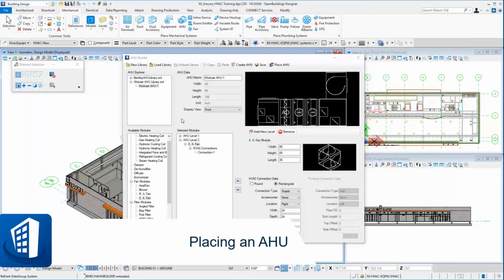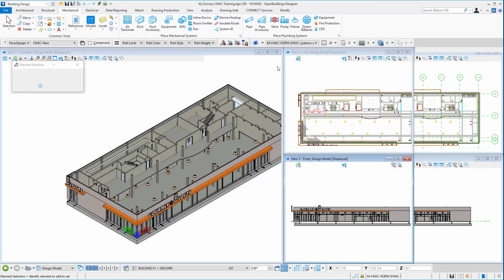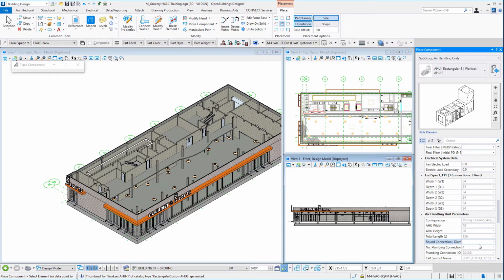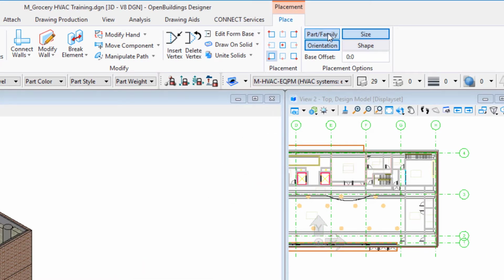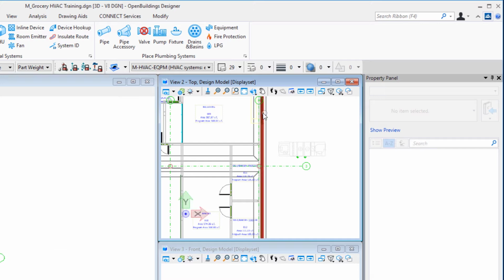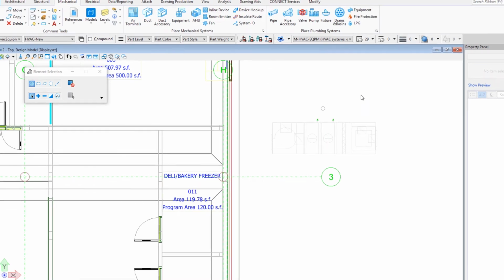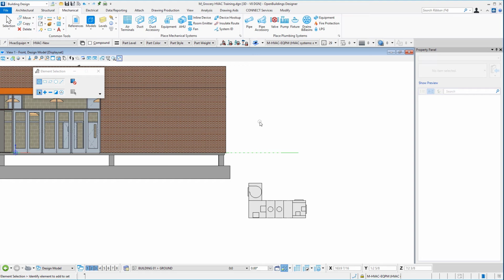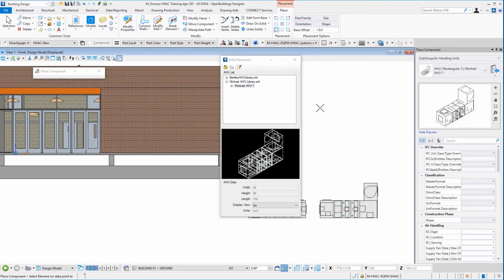Part 5 - Placing Air Handling Units in OpenBuildings Designer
In this video you will place air handling units in the model. To view the complete course and download a workbook visit the Bentley Learn Server.